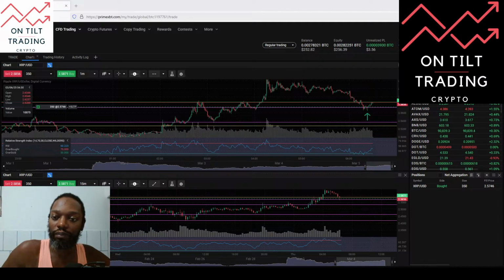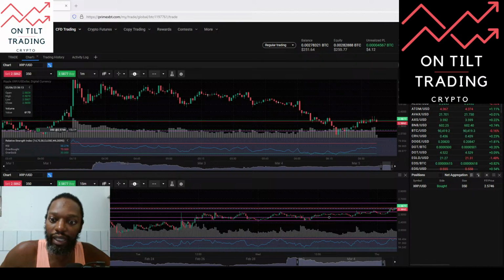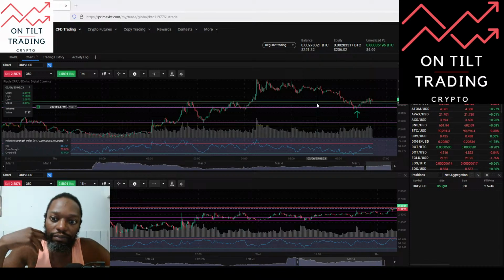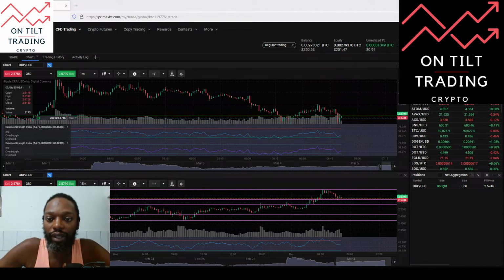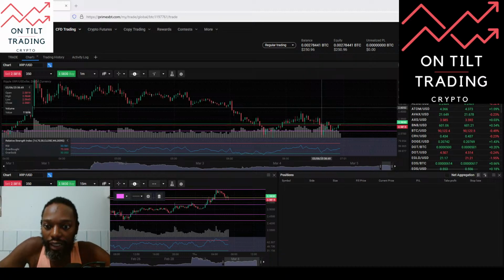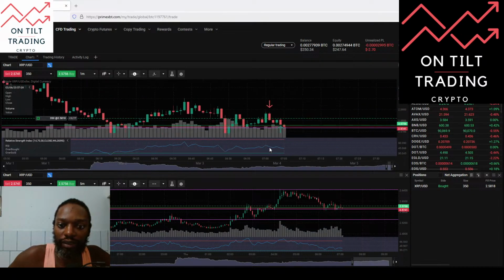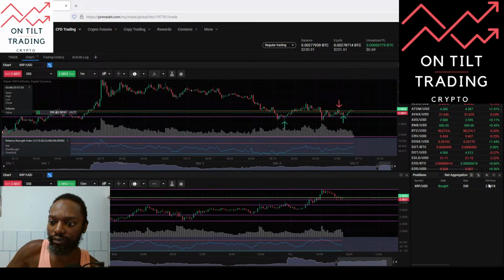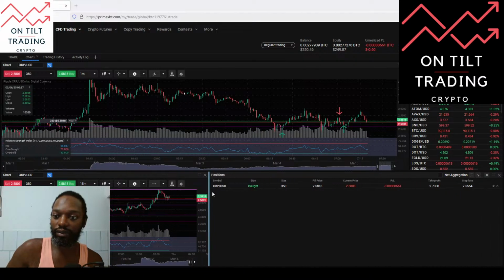RIPPLE Live Trading and Crypto Market Analysis